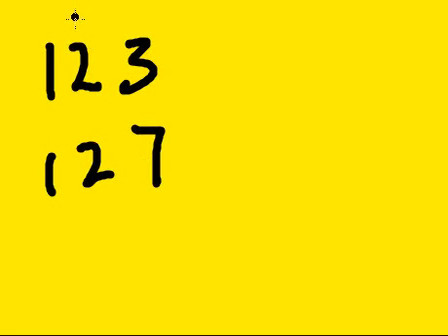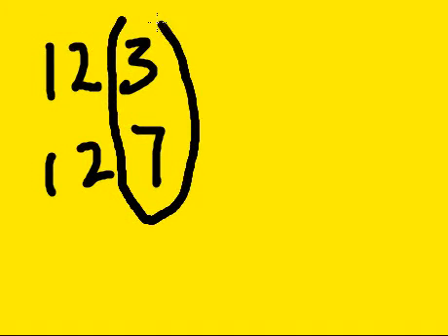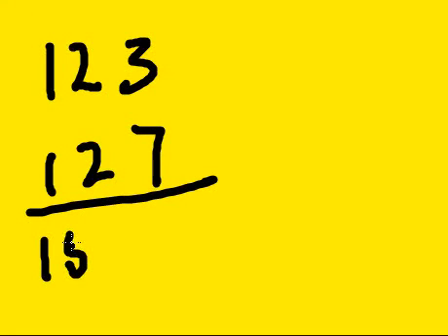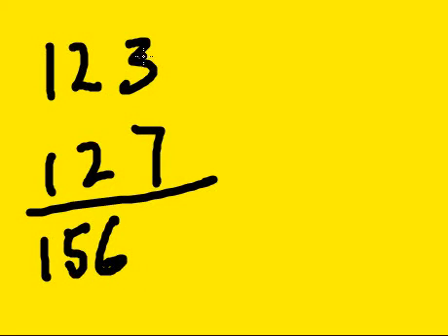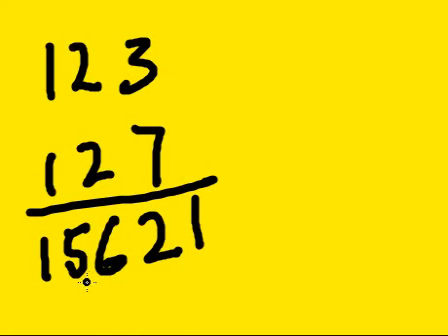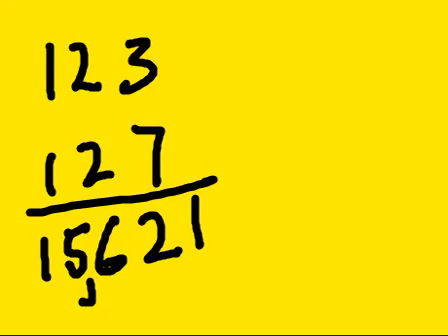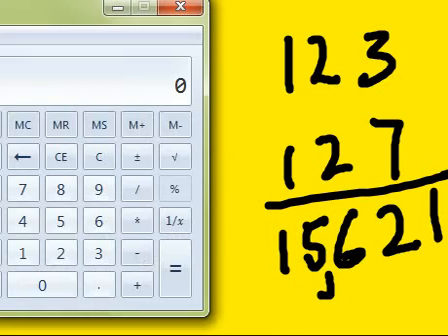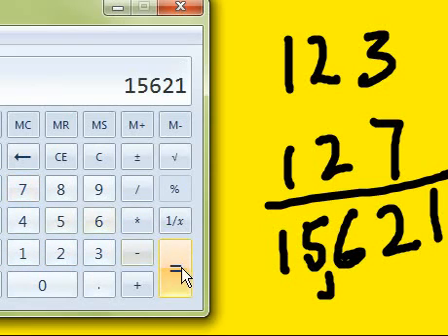Multiply 123 X 127 Laser Fast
Simple and super fast  to do this.